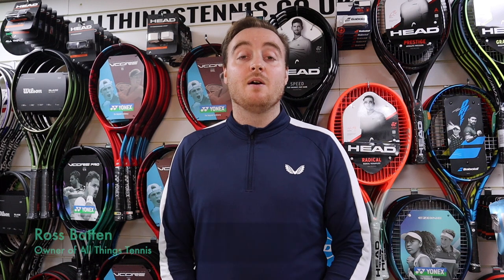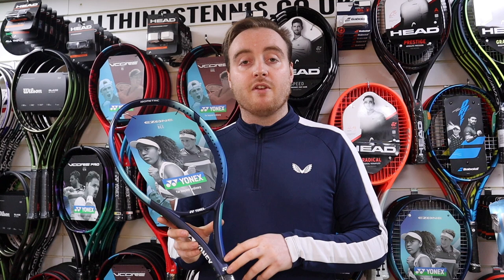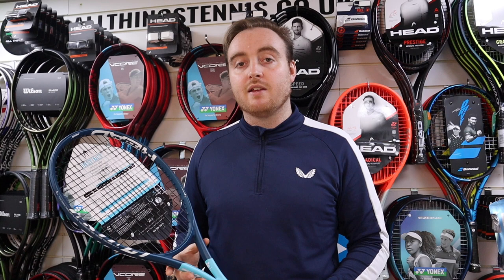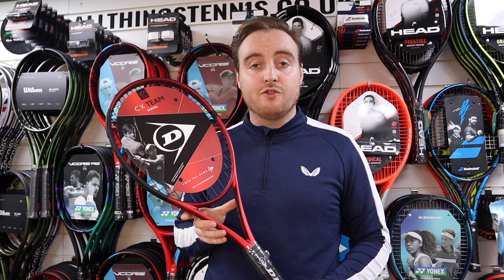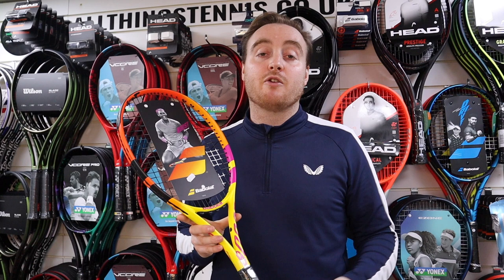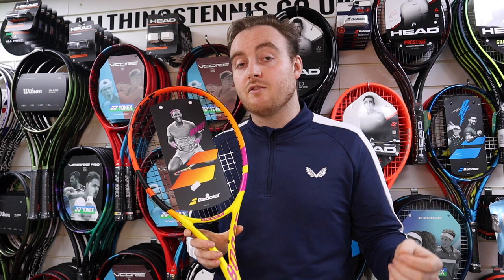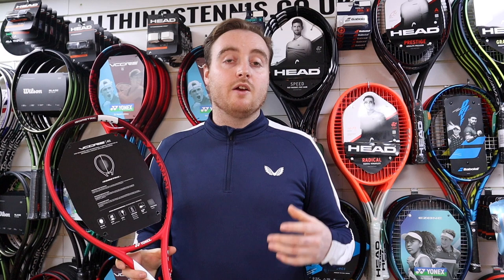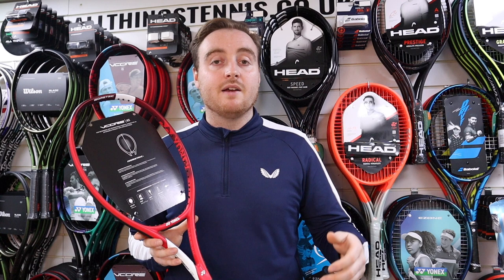Top 5 Tennis Rackets Under £100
In this video Ross breaks down his picks for the top 5 rackets you can buy for under £100. Casual tennis players don't need to spend a lot of money on a high end tennis racket but they shouldn't have to settle for a cheap aluminium frame either. These rackets are all 100% full graphite and each suit casual/beginner tennis players who want a quality frame.

0:00 Intro
0:26 Yonex EZONE ACE 2022
1:56 Head Instinct Team Lite 2022
3:06 Dunlop CX Team 275
4:56 Babolat Boost Aero Rafa
6:56 Yonex VCORE ACE
8:30 Strings
9:22 Discount